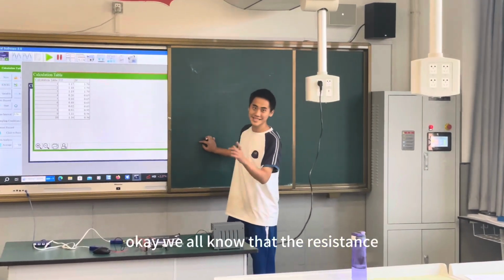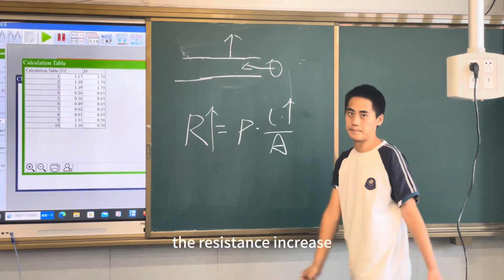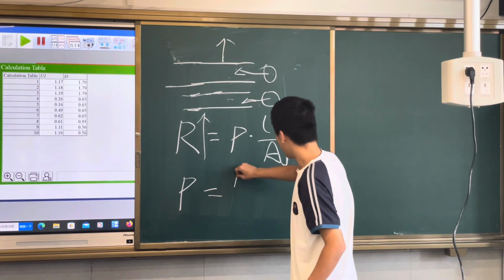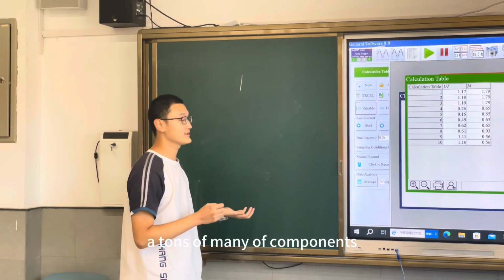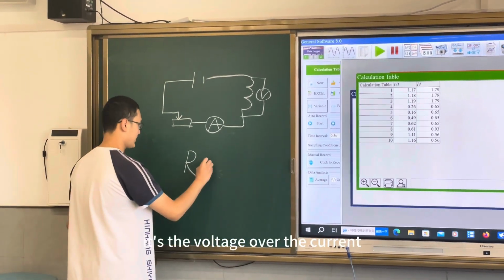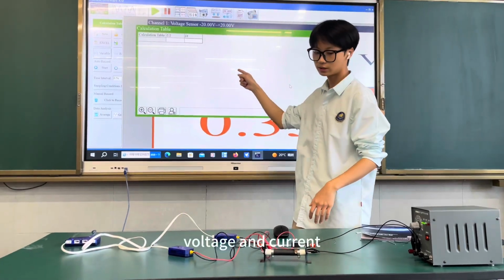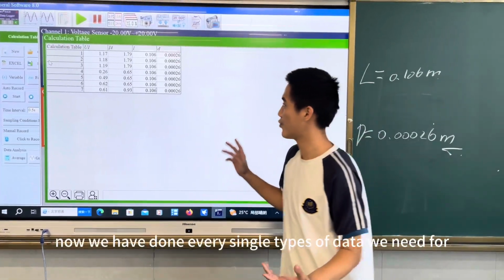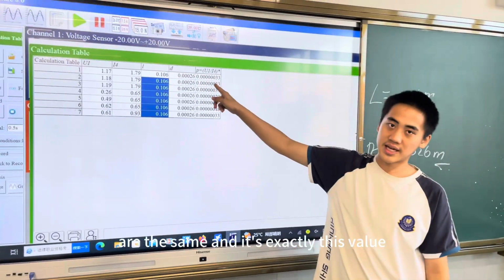Measure the resistivity of the copper wire by Chinese students